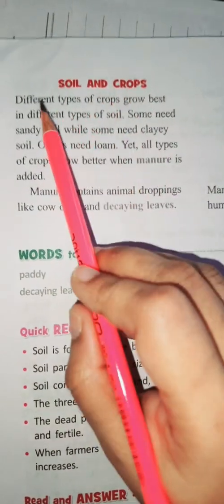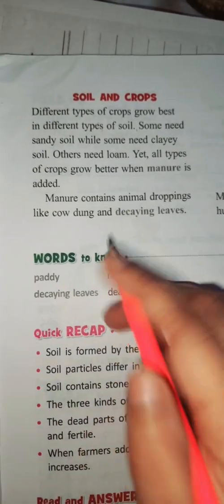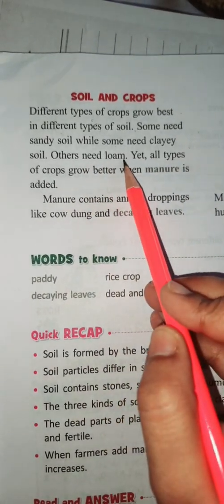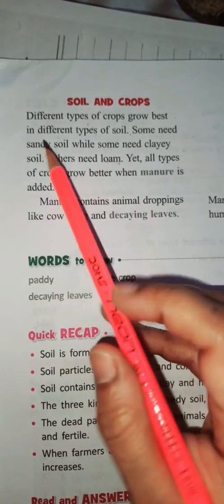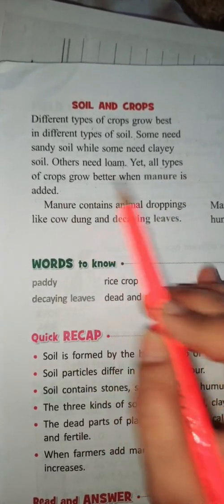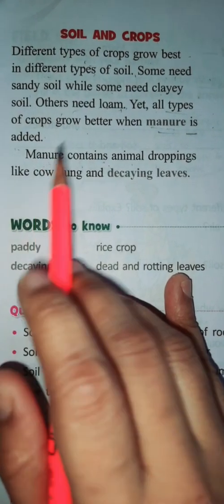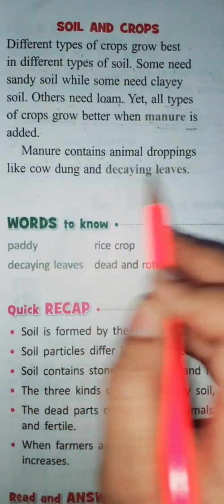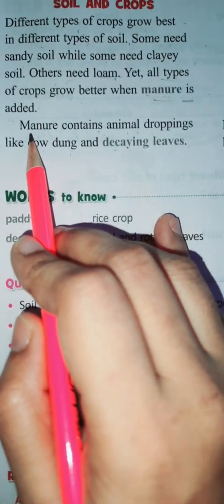Chapter 3: Precious Soil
Types of Soil, Soil and Crops
Grade 3 (Sem-2)